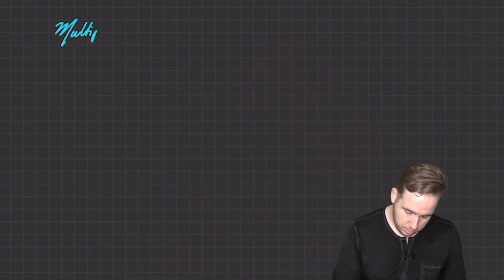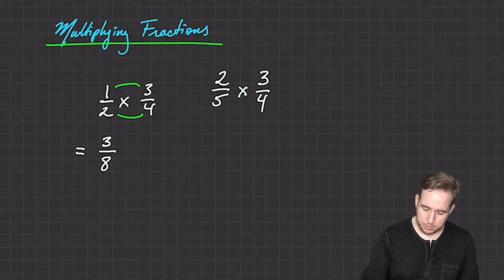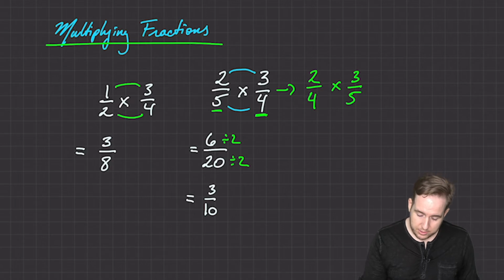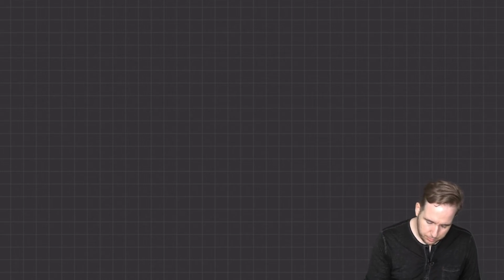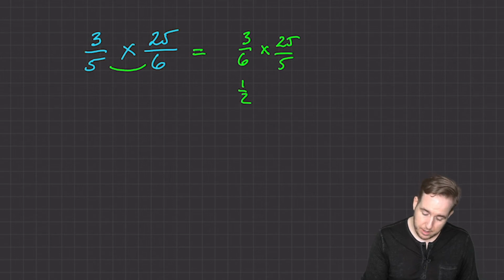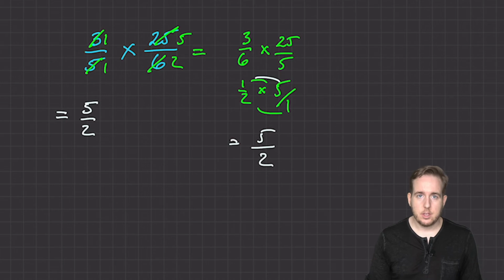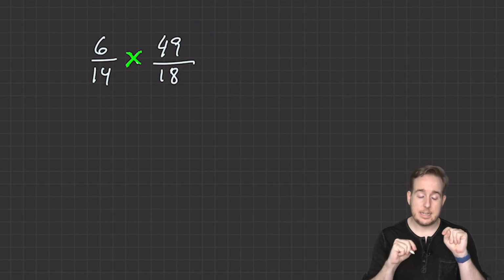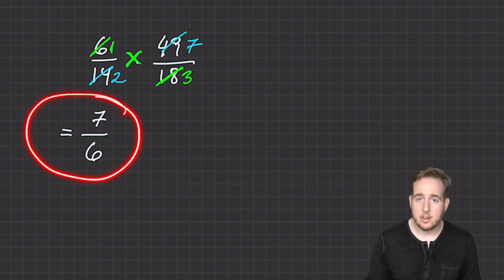Reviewing Fractions - Part 3 - Multiplying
We've put together a review playlist to help remember the basics of working with fractions that everyone should know going into high school. This video looks at probably the easiest things to do with them, multiplication, along with some tips for making things go even faster.

0:00 It's Easier than you think
1:13 The Basics
1:58 Reducing and Cancelling